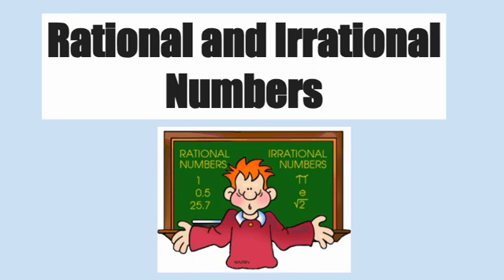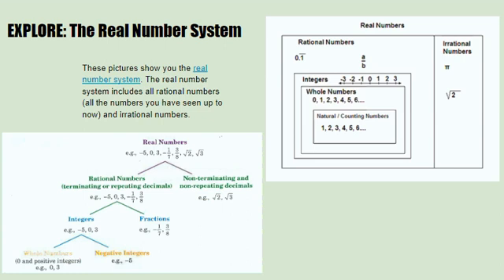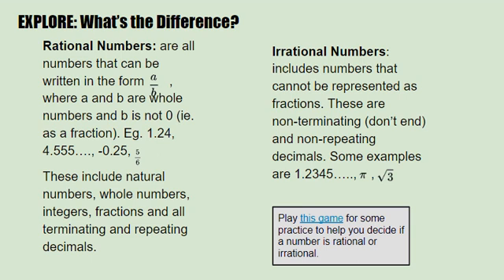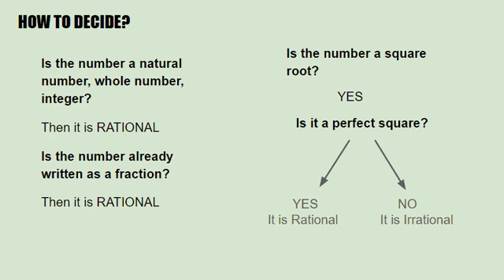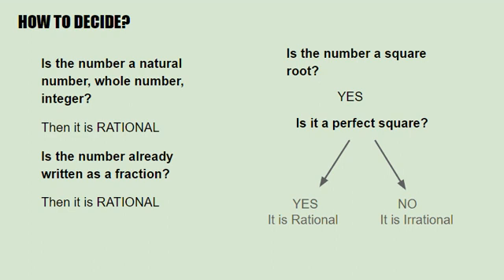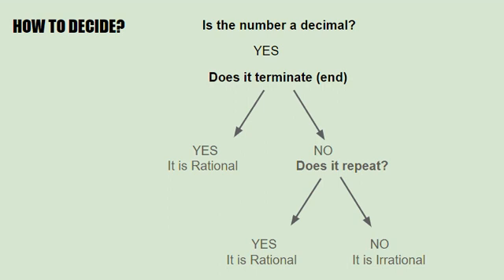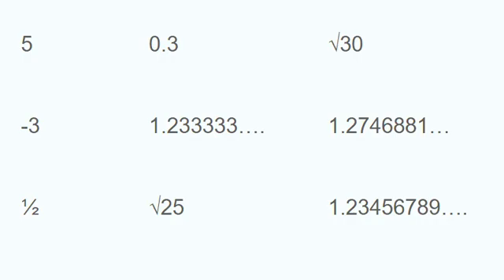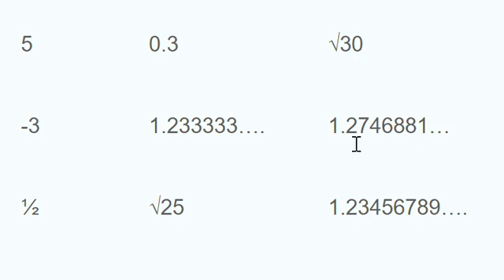Rational and Irrational Video